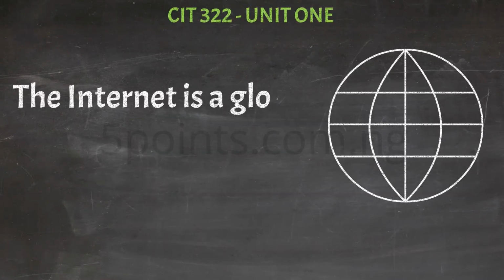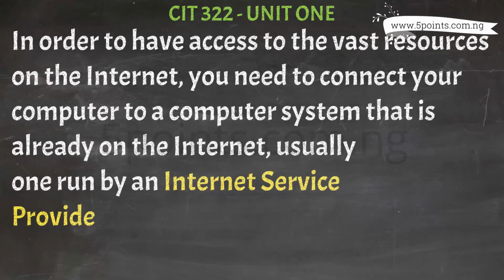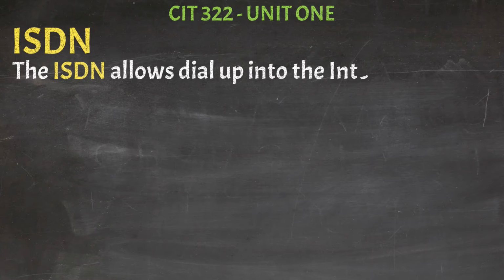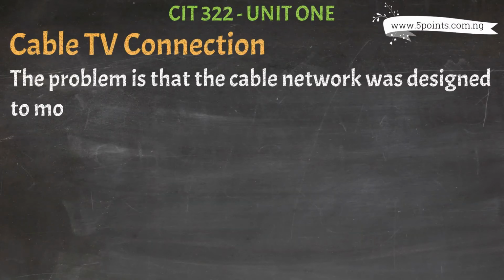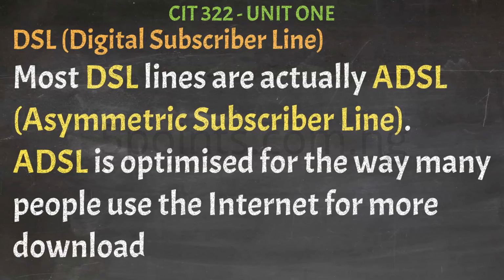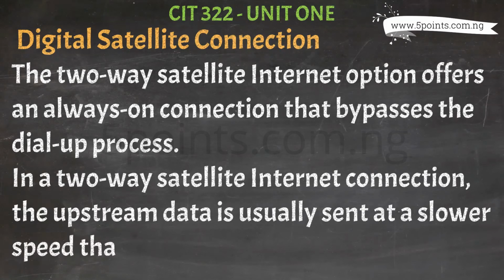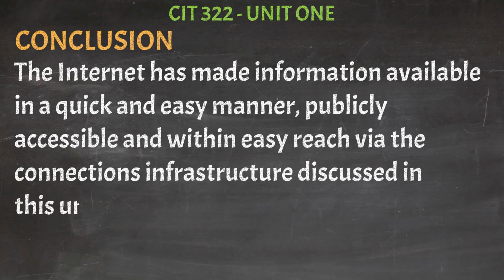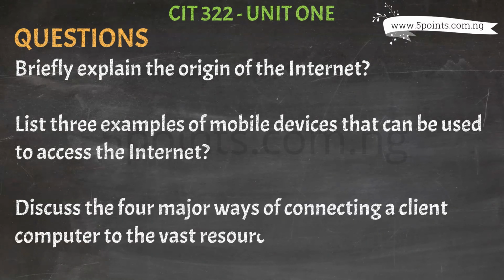Introduction to Internet Programming CIT 322 - UNIT ONE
The Internet is a global network of networks with a massive store of multimedia and shared information. It seems to be everywhere and allows many people and devices to connect to it via phone line, cable, digital subscriber lines or wireless.